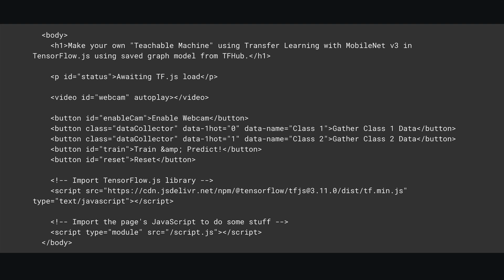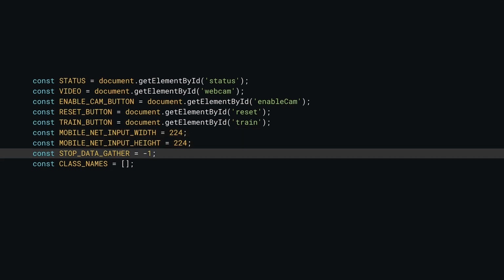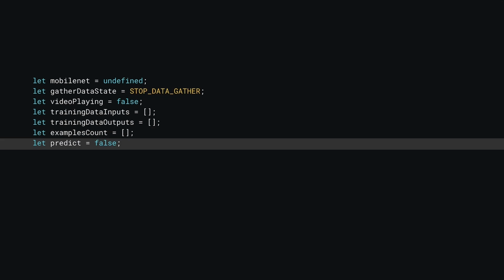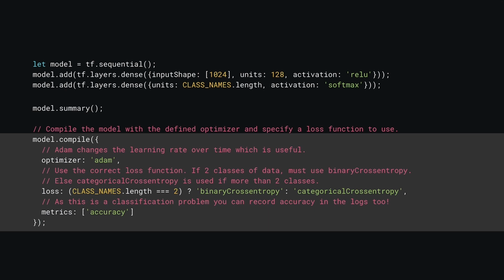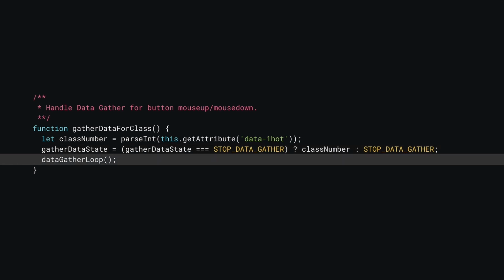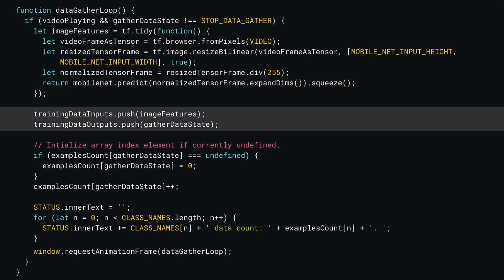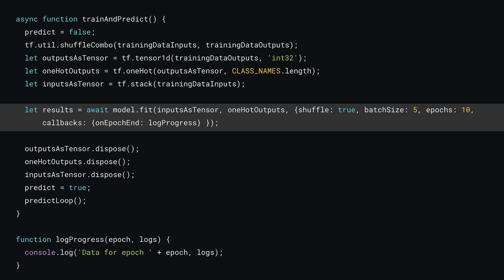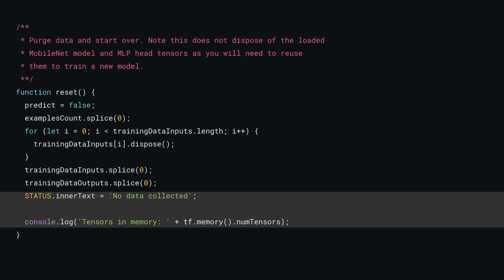Recognize custom objects with TensorFlow.js.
In this video learn how to re-create the popular Teachable Machine website for the purpose of recognizing any object via image classification. Here you will use the MobileNet base model, chop off the classification head, and then replace it with your own new classification head for the task that you want to solve - recognizing a custom object it never saw before! Even better this will all happen in less than a minute on most machines, right in your web browser with TensorFlow.js.

Catch more episodes from Machine Learning for Web Developers (Web ML)

Use WebML to share your learnings and creations from this course to meet your peers on social media!